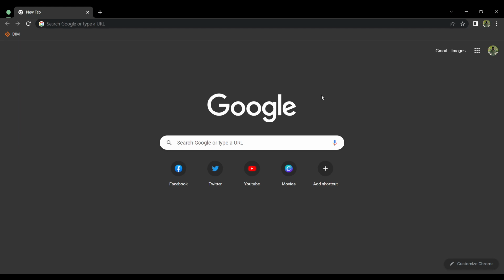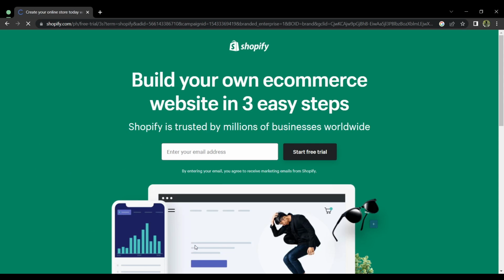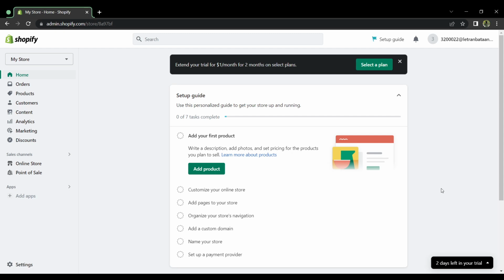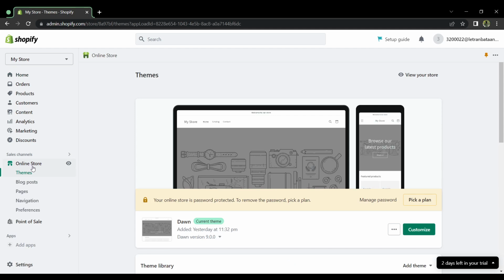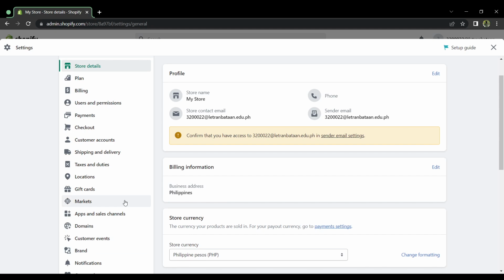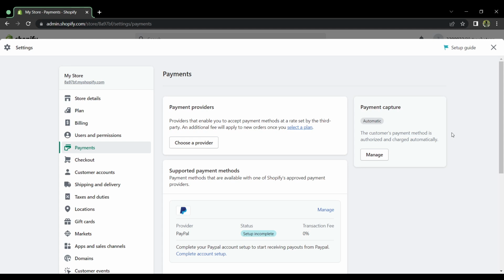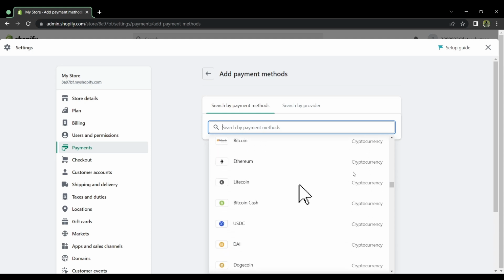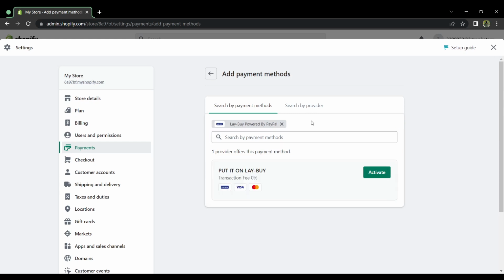How To Add Payment Methods On Shopify (Step By Step Tutorial)